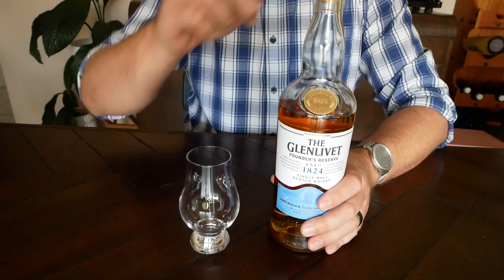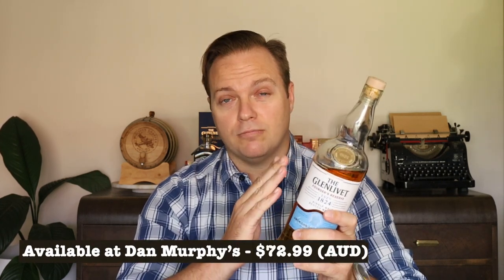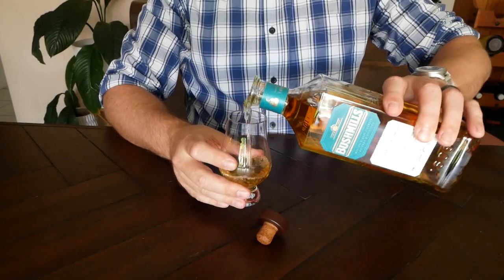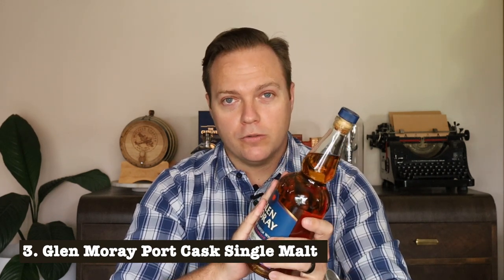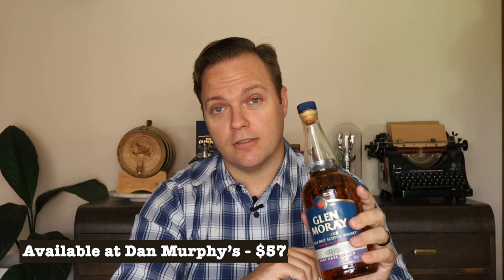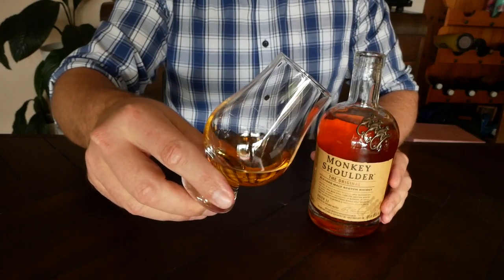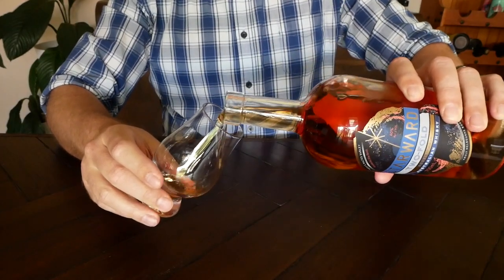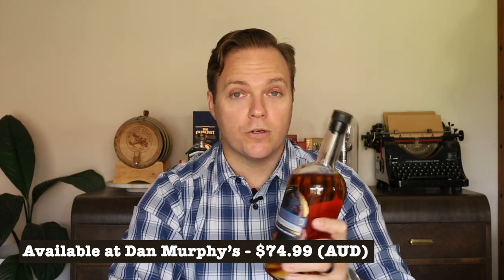TOP 5 Affordable Whiskies 2022 | Drink neat, on the rocks or in a cocktail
An enjoyable whisky doesn’t have to break the bank. These are my five “bang for buck” whiskies that are readily available in Australian stores for under $75. There's something here for everyone's tastes. Single malts and blends that can be enjoyed neat, on ice or in a cocktail.

I’m Nath Martyn, the Whisky Scribe, posting regular videos exploring the wonderful world of single malt and blended whiskies.

My Five Affordable Whiskies:
1. The Glenlivet Founders Reserve
2. Bushmills 10yo Single Malt
3. Glen Moray Classic Port Cask Single Malt
4. Monkey Shoulder, The Original
5. Starward Two-fold Double Grain